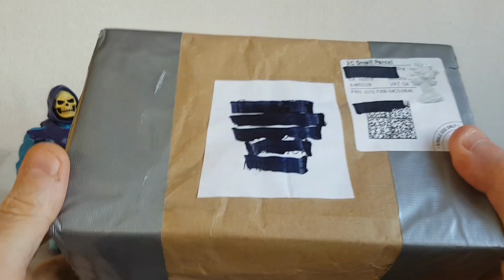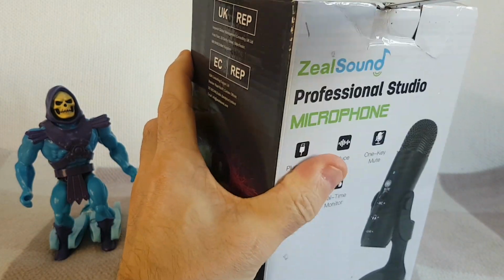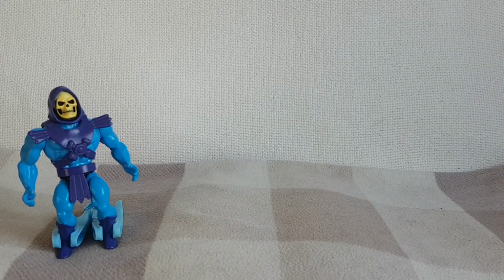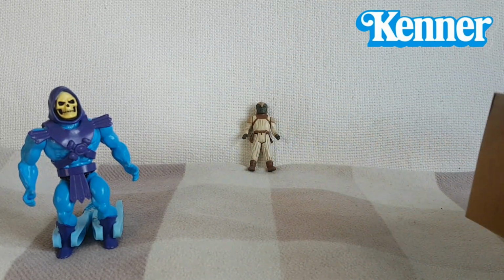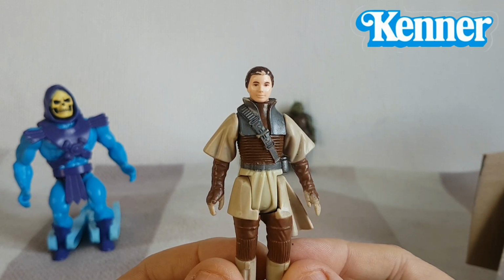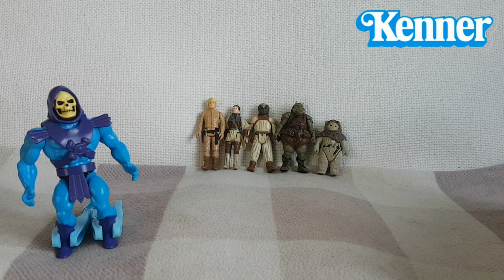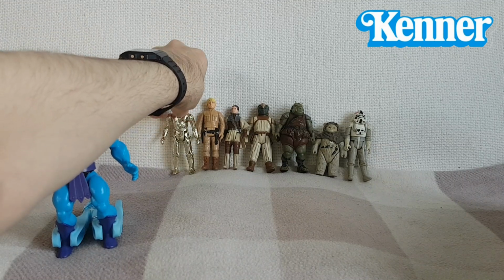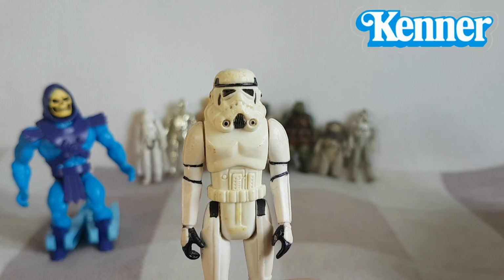INCREDIBLE STAR WARS GIFT BOX from Nick @ActionPopCast| Vintage Kenner Star Wars figures plus MORE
Hey Monkeyfamily!

This week Skeletor and I take a look at a truly awesome gift box sent by the kind and lovely Nick APD (Action Pop Dad) from the Action Pop Cast channel. Plenty of Star Wars excellence and some new tech for me to bleat into.

● If you're not familiar with Nick's channel please do pop along for some great podcasts and retro toy goodness. Drop him a sub and tell him Monkeyboy sent you:

If you have any questions - about anything at all - Skeletor will be pleased to provide an answer on the show!